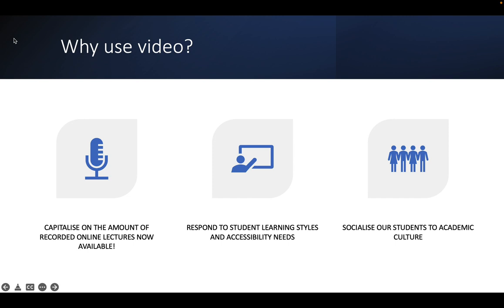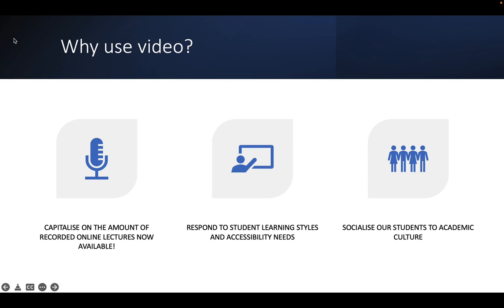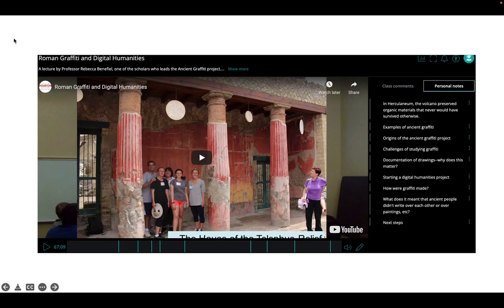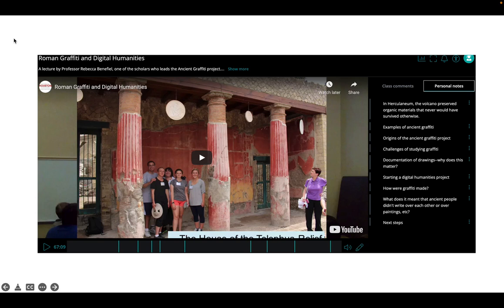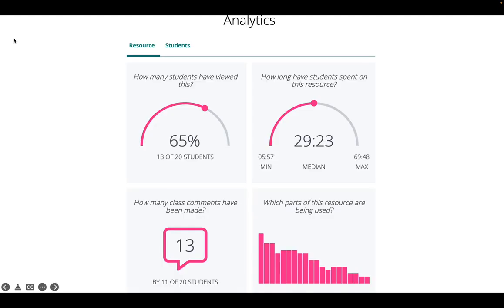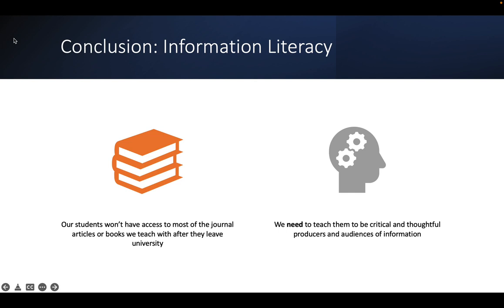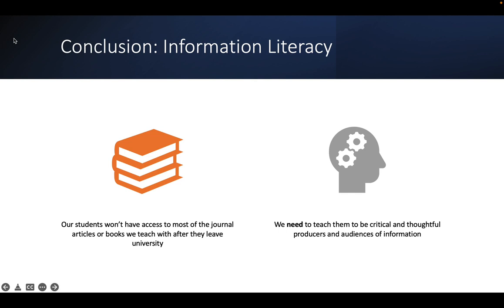Youtube in the Classics Classroom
This is a video about how and why I began using academic video such as recordings of conference presentations and seminar papers in my classical studies teaching. I hope it inspires you to do the same!